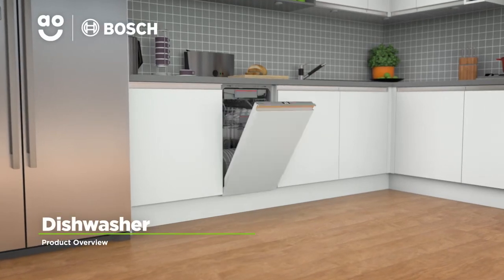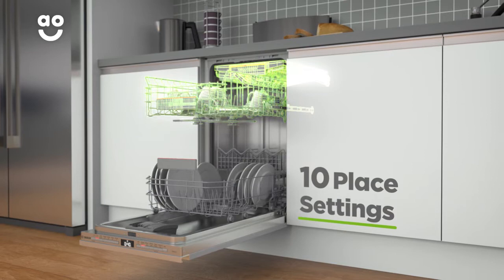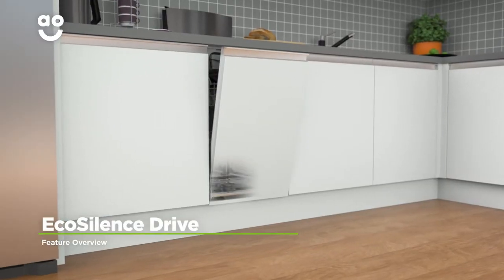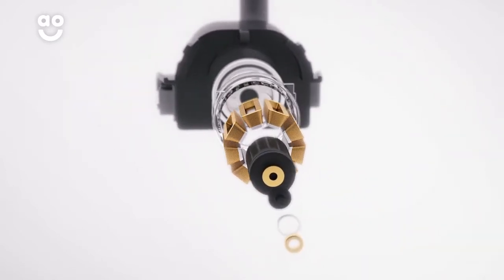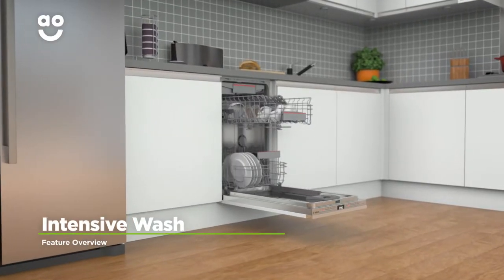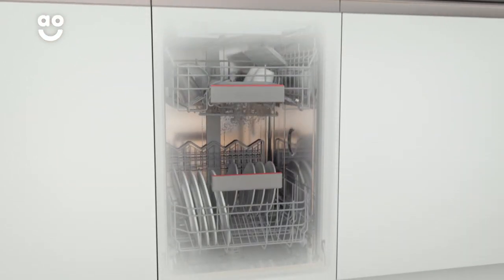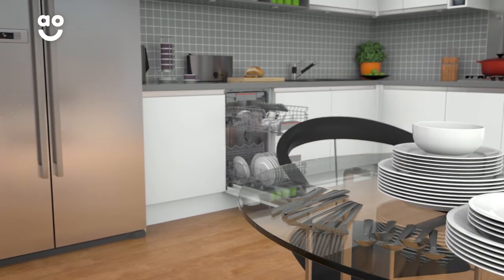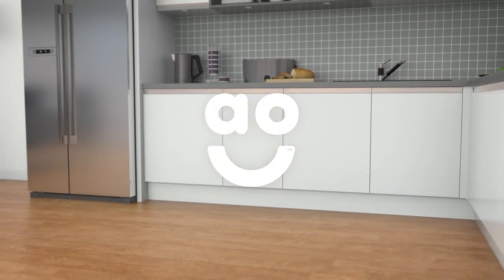Bosch Dishwasher SPV4EMX21G Product Overview | ao.com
Explore the SPV4EMX21G Fully Integrated Dishwasher from Bosch in our short product video. See how the EcoSilence motor is quieter and longer lasting than standard motors. The intensive cycle effortlessly removes stubborn stains.